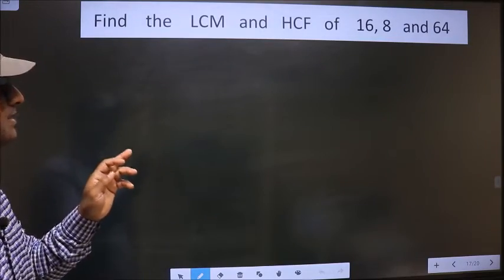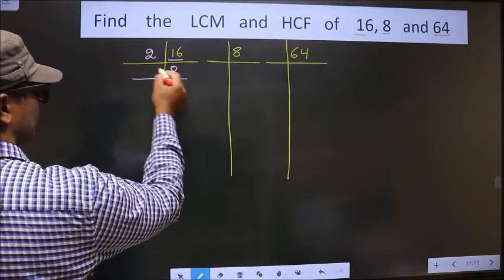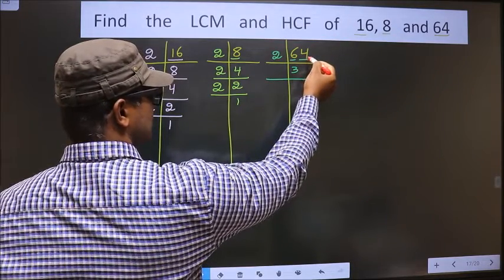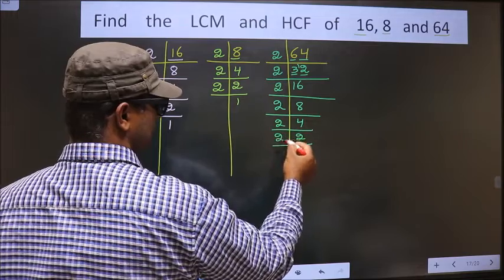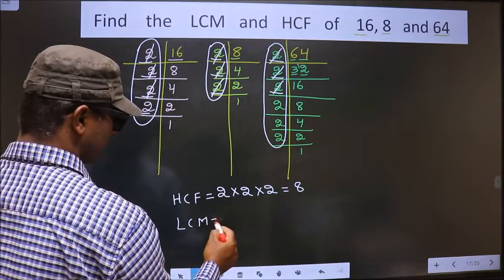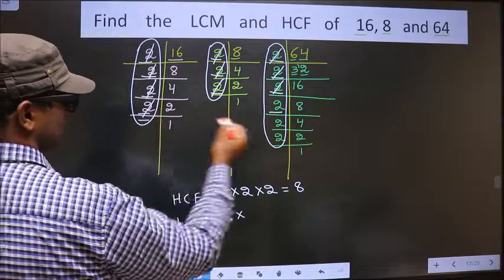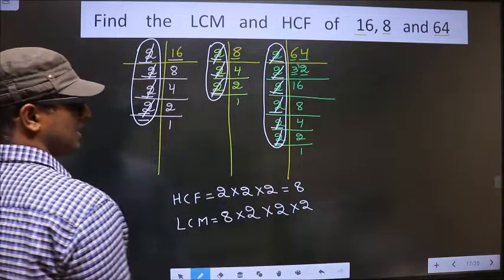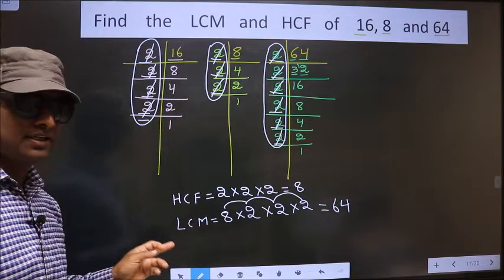LCM and HCF of 16 , 8 and 64